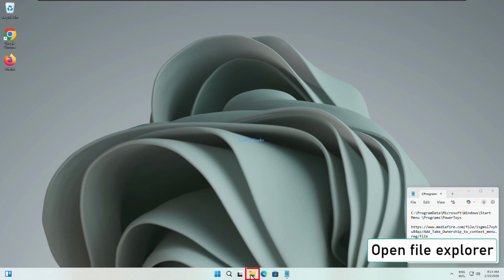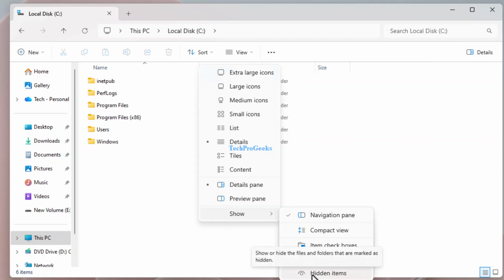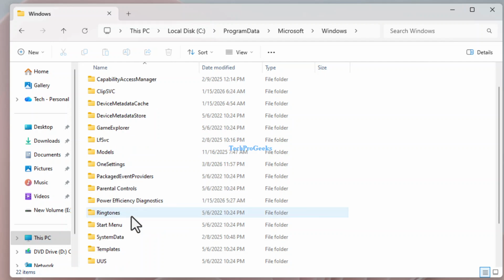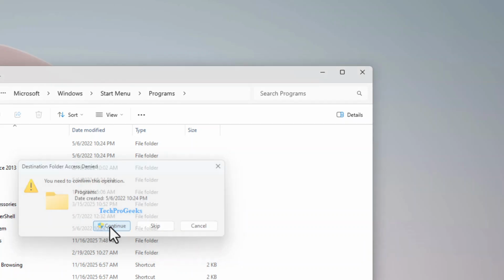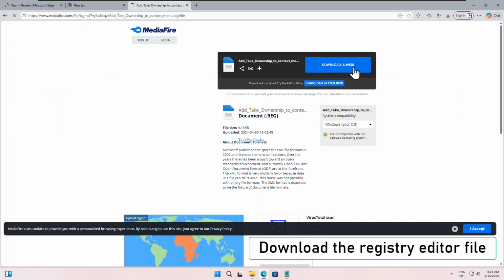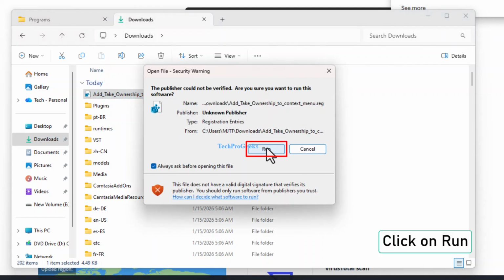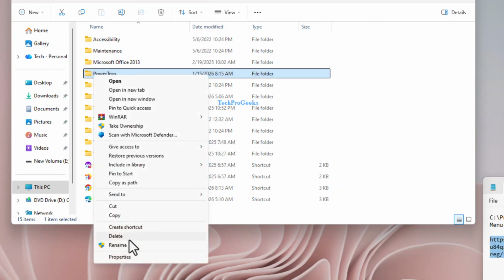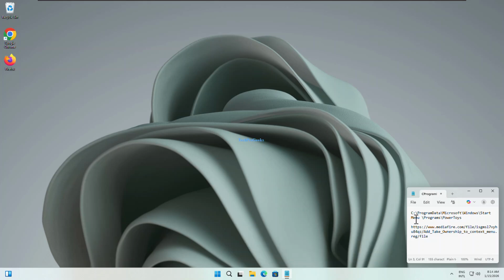The Installer has insufficient privileges to access this directory in Win11/10/8/7 - Fix Error ✅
Are you seeing the error “The Installer has insufficient privileges to access this directory” in Windows 11 while installing or updating a program? This problem usually occurs due to permission issues, restricted folders, or missing administrator rights.

In this video, you’ll learn how to fix the “Installer has insufficient privileges to access this directory” error in Windows 11 using simple step-by-step methods. We’ll go through solutions like adjusting folder permissions, running the installer as administrator, fixing Windows Installer service issues, and other quick fixes that help complete the installation successfully.

This guide is beginner-friendly and works for most software installation errors on Windows 11 PCs. Follow along and resolve the issue so you can install your applications without any problems.

00:00 Intro
00:14
Outro

Command Used / Links / Path:
C:\ProgramData\Microsoft\Windows\Start Menu\Programs\